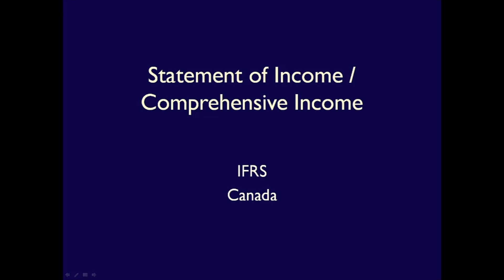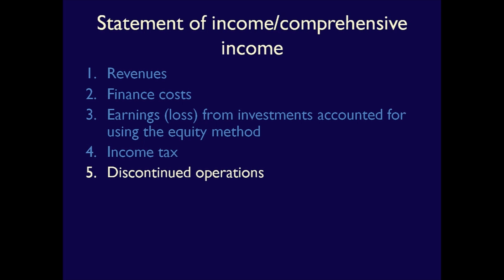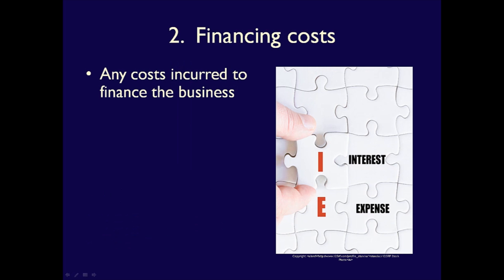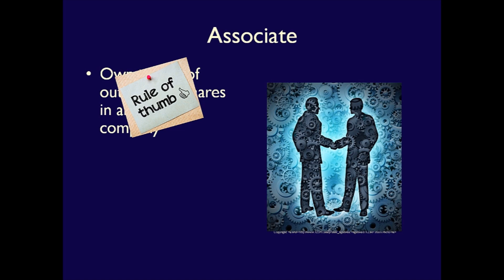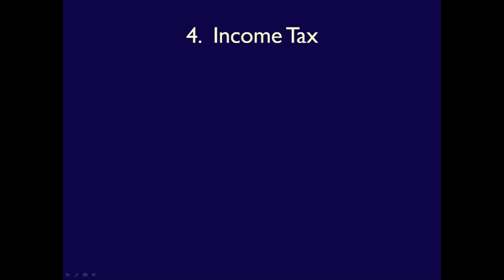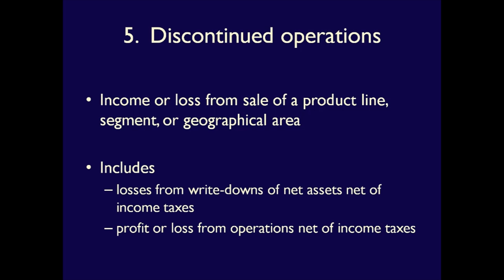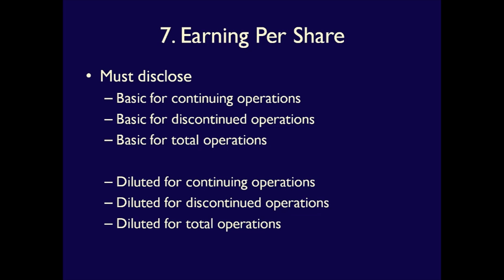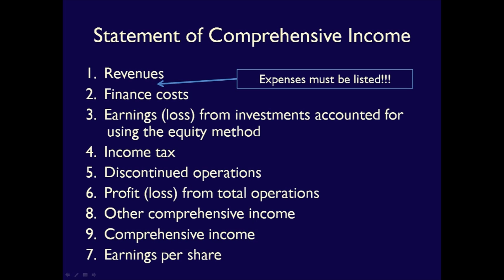Statement of Income / Comprehensive Income - IFRS - Intermediate Accounting I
This video covers a more comprehensive look at the Statement of Income / Comprehensive income at the Intermediate Financial Accounting I level.  It goes beyond the introductory financial accounting statements to cover the specific standards under IFRS in Canada.